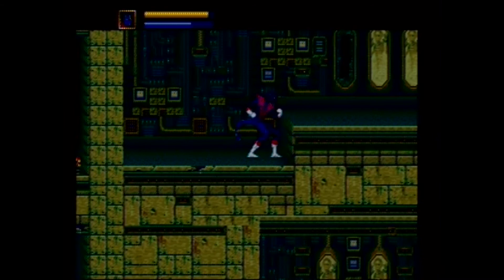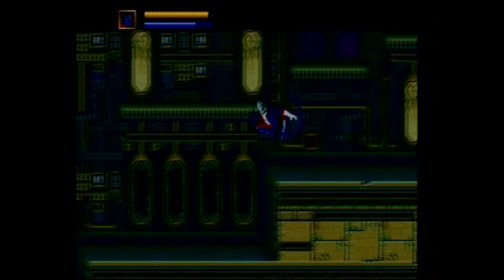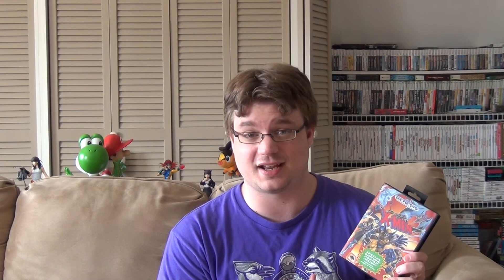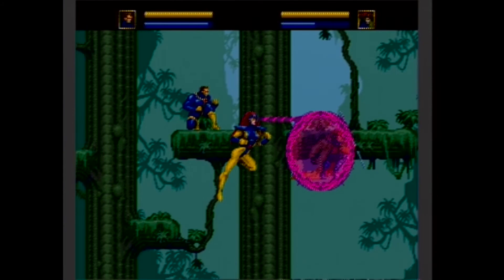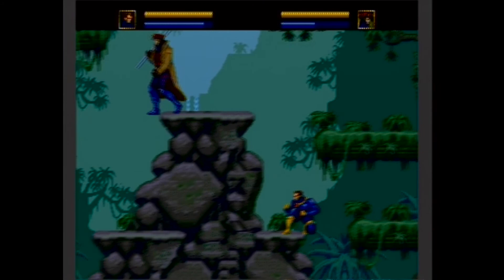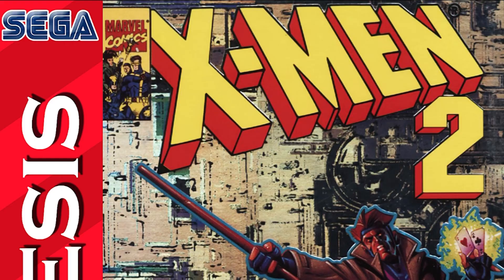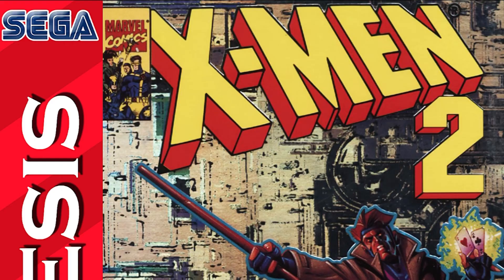X-Men (Sega Genesis) - The Backlog with Joe Walker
Joe uses his mutant ability of making videos about retro games to tell you about the fantastic X-Men for the Sega Genesis.